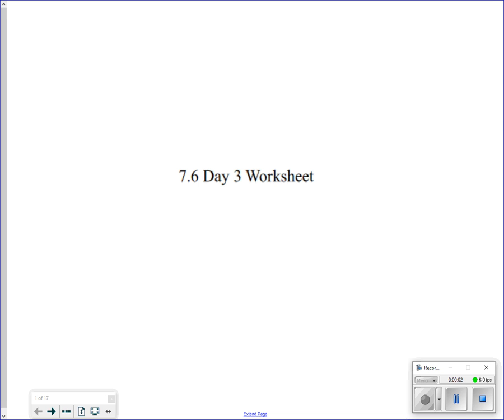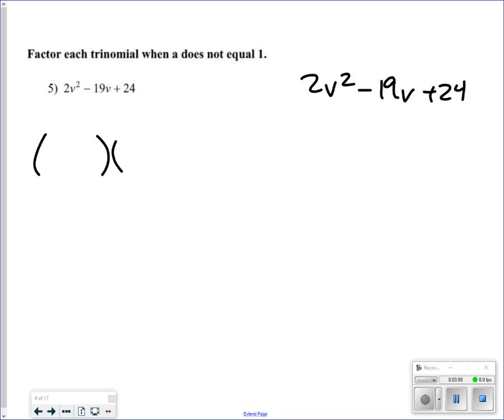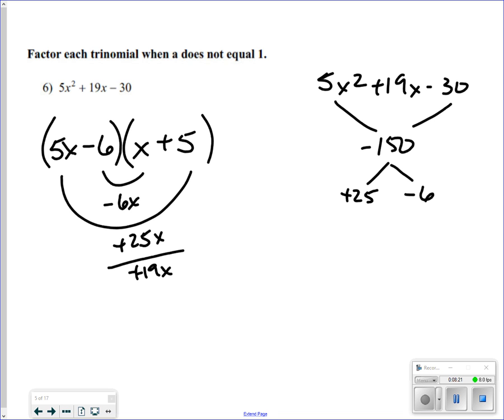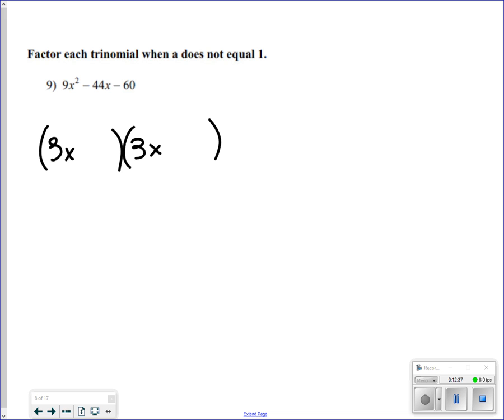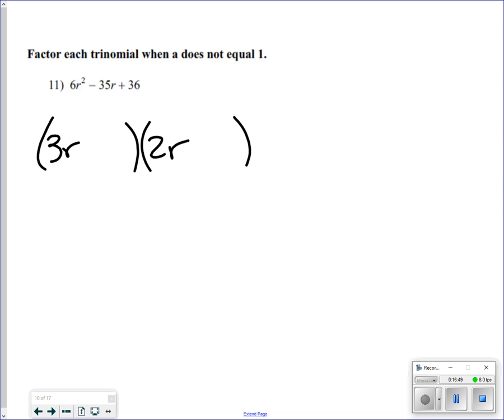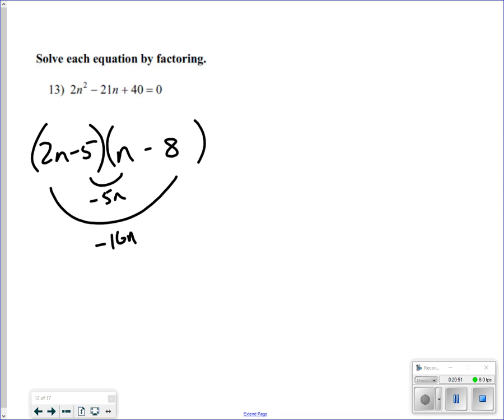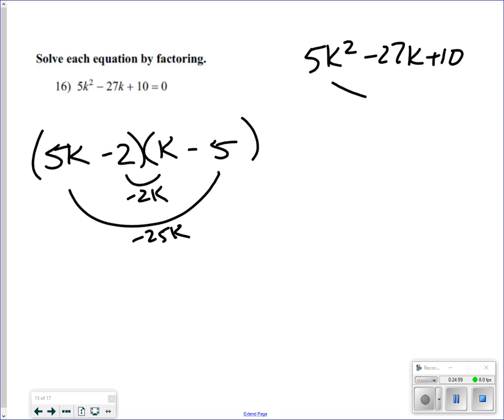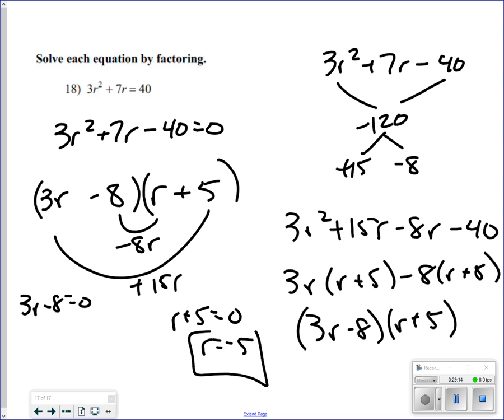Hononegah Algebra I 7.6 Day 3 HW WS video